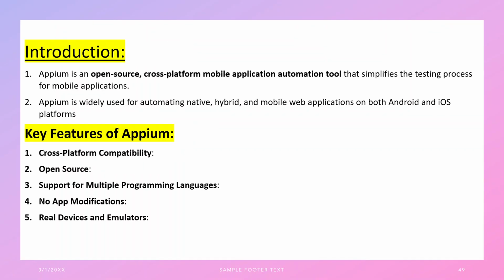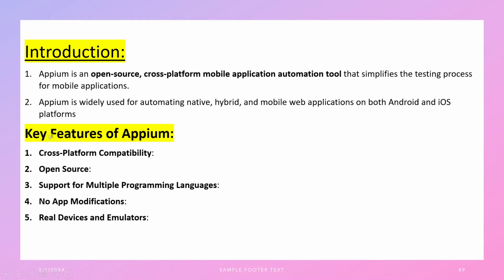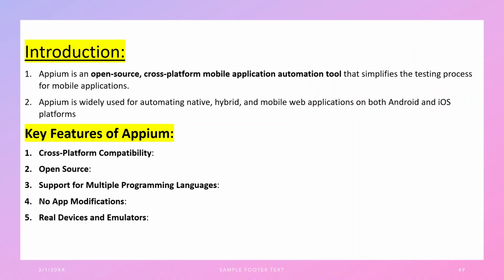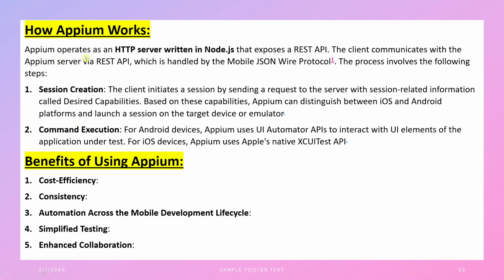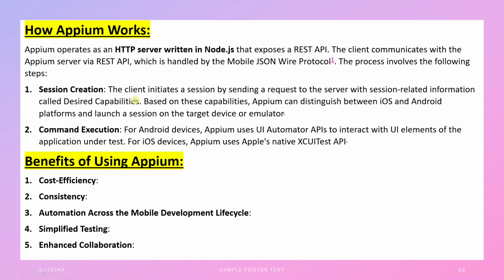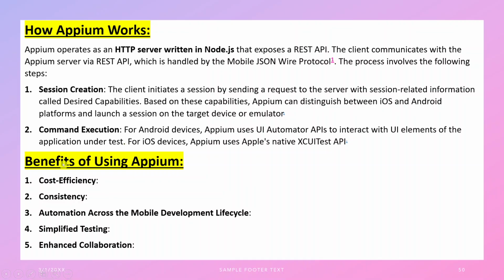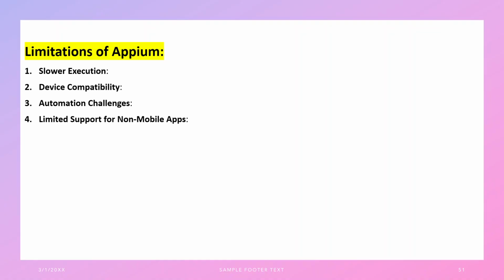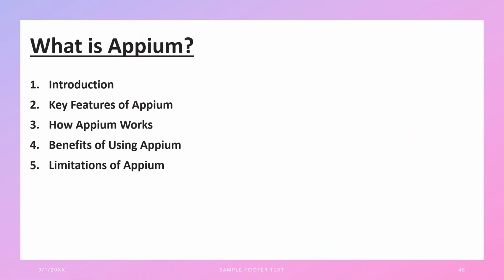[Appium/Python Tutorial] Part-1: Introduction to Appium | What is Appium